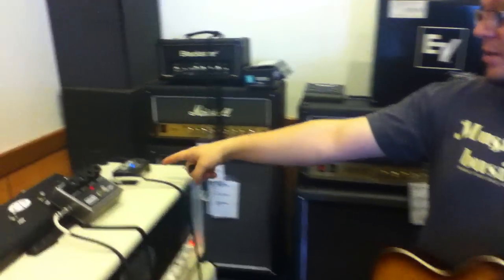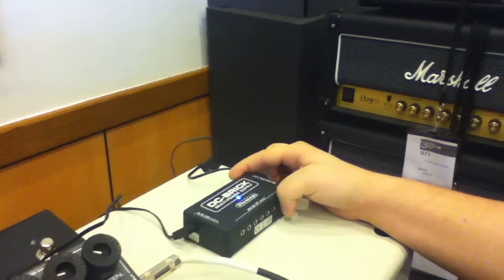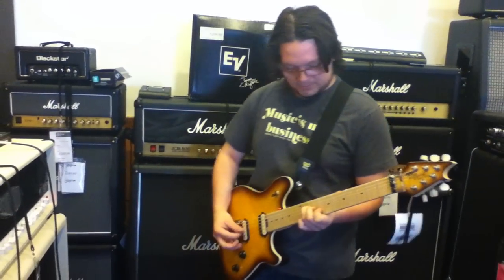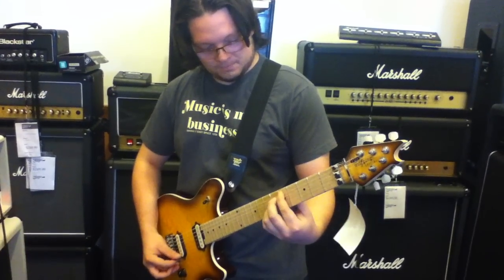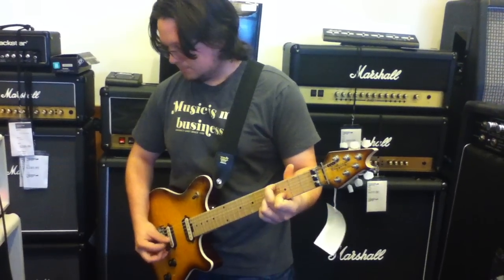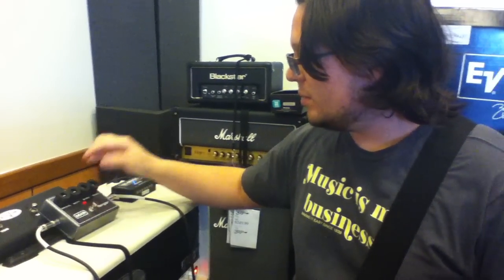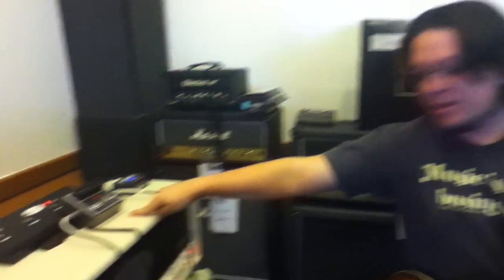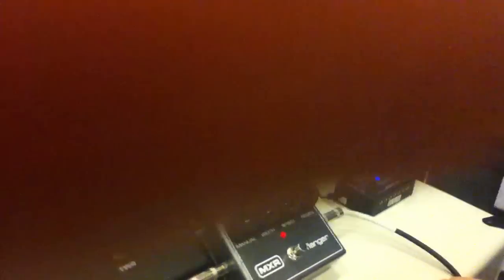MXR Flanger Demo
In this video, we check out a small range of the MXR Flanger's sounds.